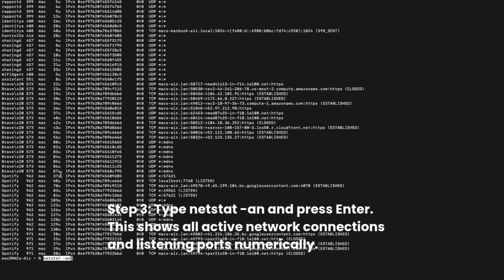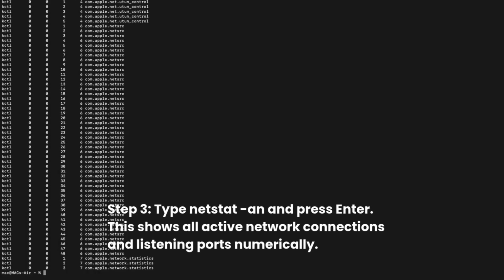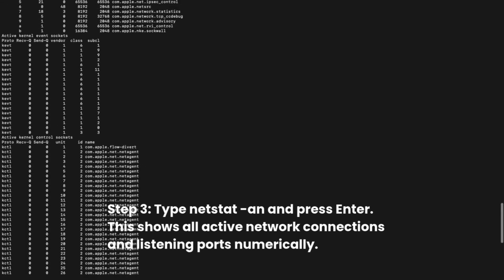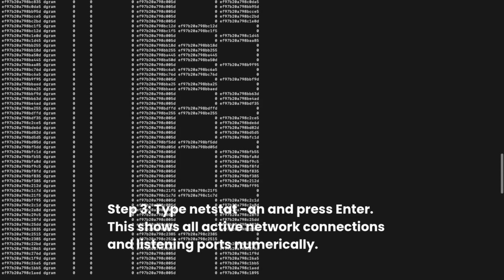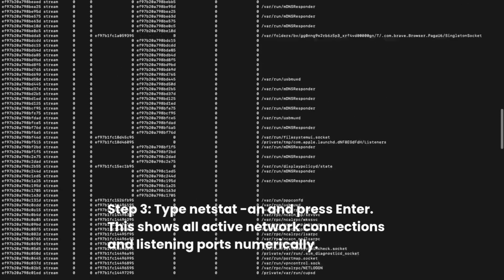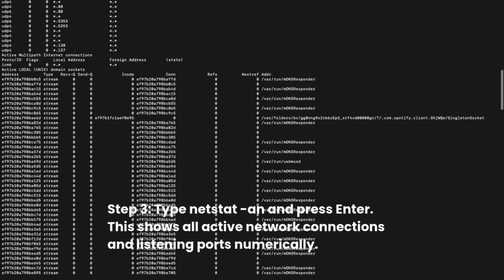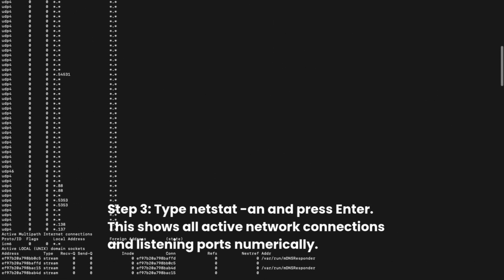How to Detect Spyware on macOS Using Terminal (Part II)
Is someone spying on your Mac? Don't wait for a notification—take action! We'll show you step-by-step how to use the Terminal on macOS to scan for and find hidden spyware (by inspecting network connections). Watch now to protect your privacy.